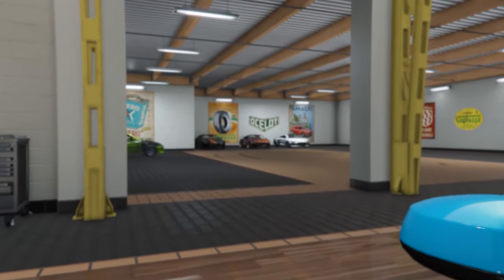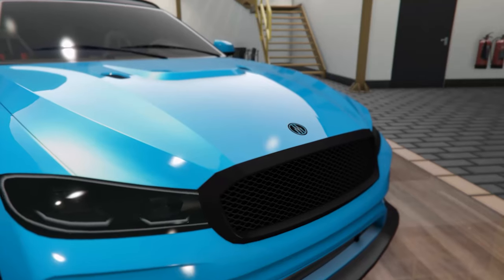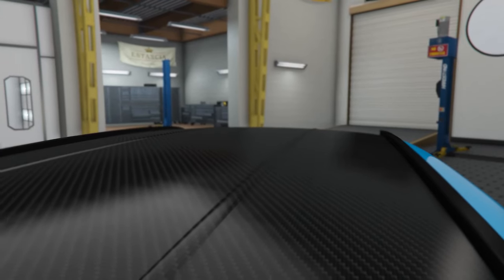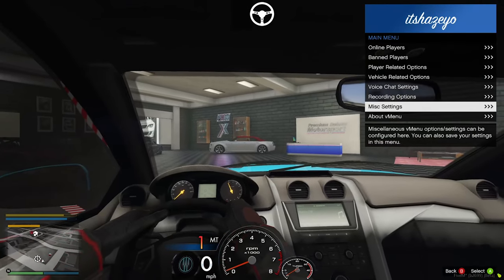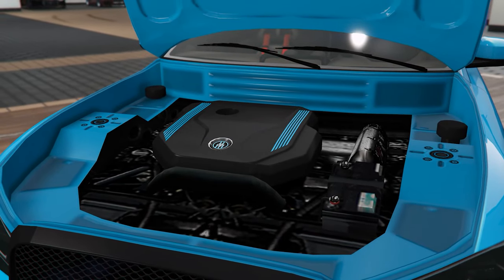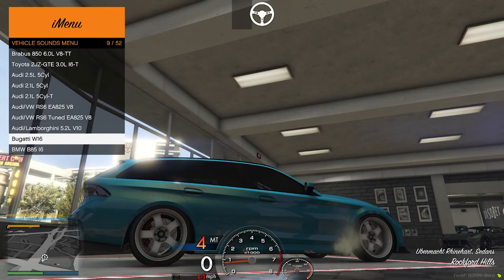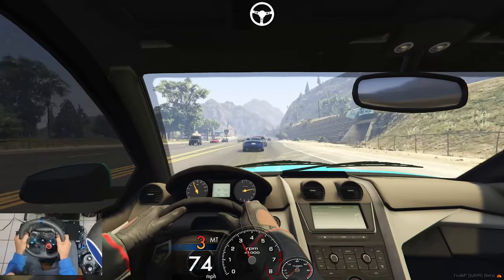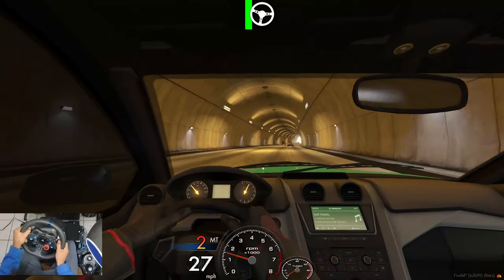EP88: Übermacht Rhinehart (BMW Alpina B5 Wagen) Overview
Can you make the cut?...

Vehicle:
Max tune, in-game Turbo, Stock Transmission

Based on:
BMW Alpina B5 Wagon
Front-engine All-wheel Drive
599BHP, 4.4L Twin-Turbo V8

aaaaand yeah Thank you, God Bless!